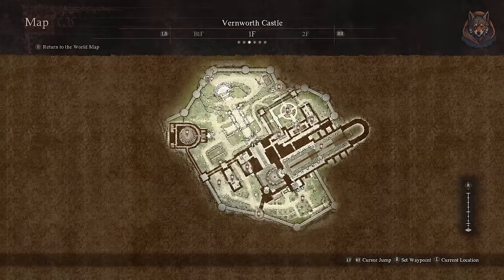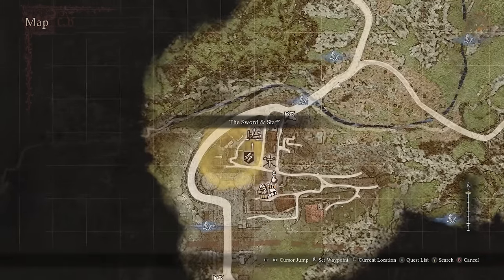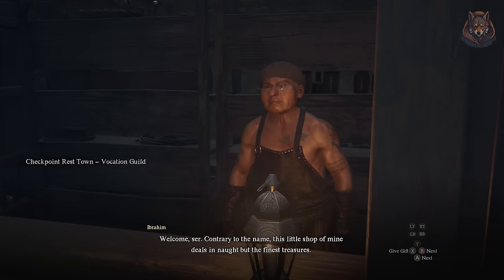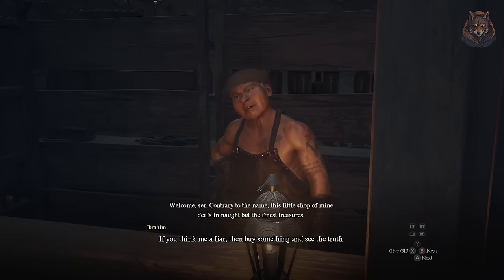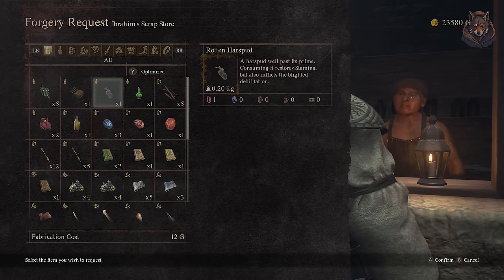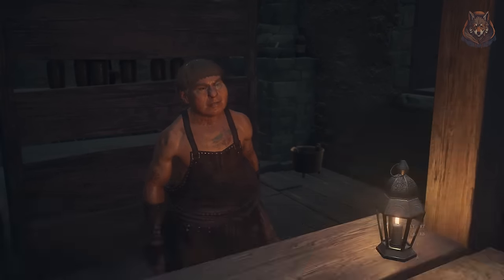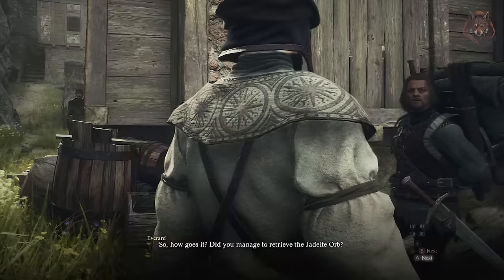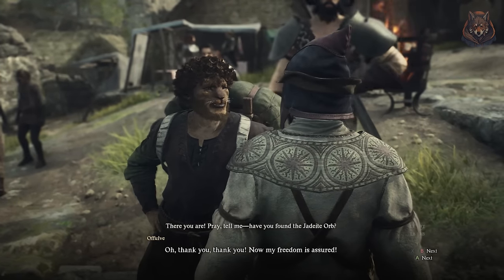Dragon's Dogma 2 Hunt for The Jadeite Orb Quest Guide (How To Get Real & Fake Orb)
Dragon's Dogma 2 Hunt for The Jadeite Orb Quest Guide How To Get Real & Fake Orb. Get all rewards by creating a fake orb. Hunt for The Jadeite Orb side mission in Dragons Dogma II.

*Timestamps*
0:00 - Intro
0:10 - Talk with Offulve in checkpoint rest town
0:28 - Speak with Everard
0:48 - Bribe the prisoner
1:04 - Buying the Jadeite orb
1:54 - Creating a fake Jadeite orb
2:31 - Who to give the orbs to

LunarGaming ff7 dragonsdogma dragonsdogma2 dd2 quest guide, walkthrough, gameplay, how to, where, Dragons Dogma 2, Dragons Dogma II, unique weapons, weapons, best